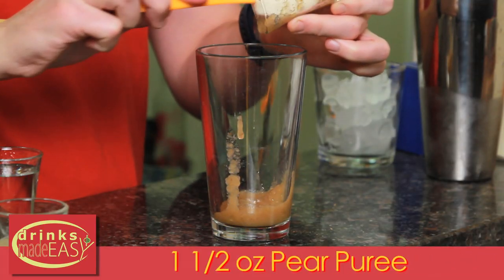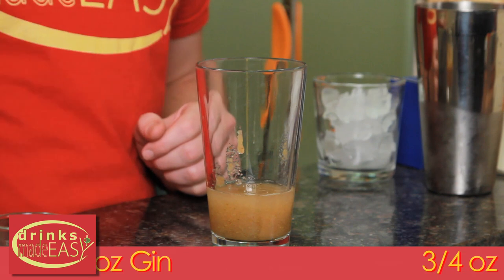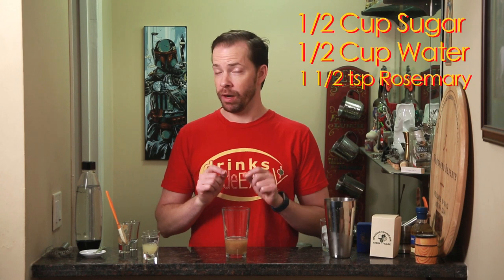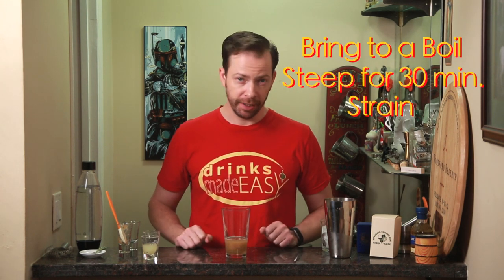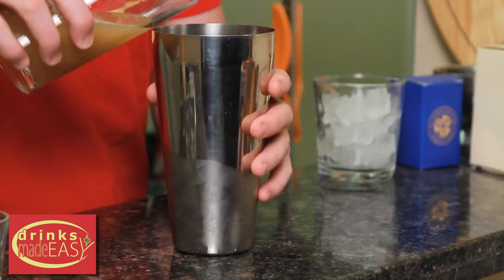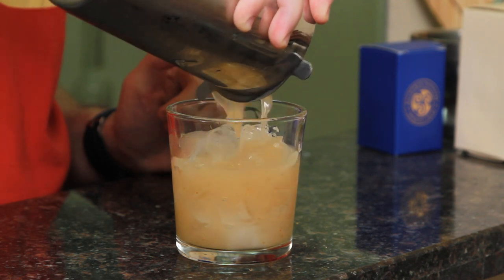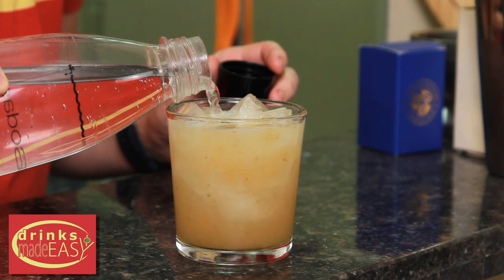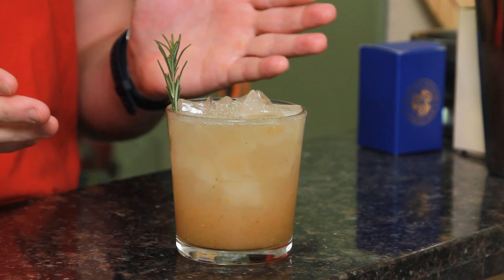How To Make A Holiday Spiced Pear Collins Cocktail | Drinks Made Easy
How to make a Holiday spiced pear collins cocktails by Drinks Made Easy. We're back with another video on how to make cocktails at home. Today we bring you the spiced pear collins. A sweet libation that will most definitely help you deal with certain relatives.